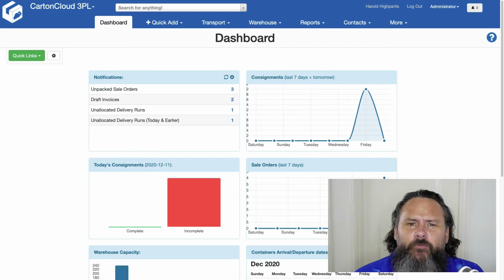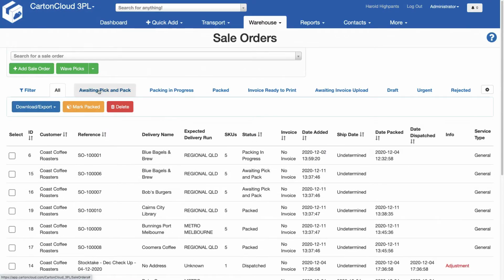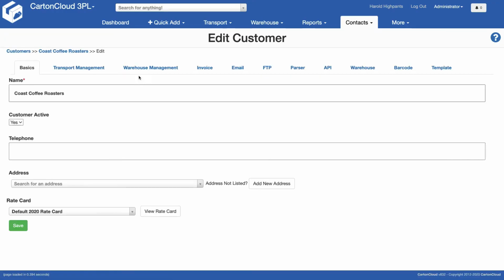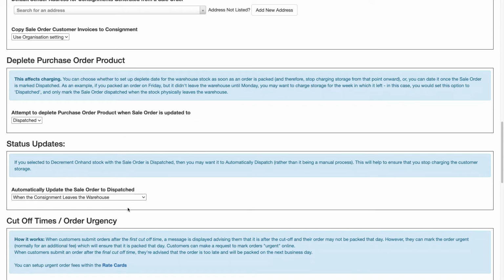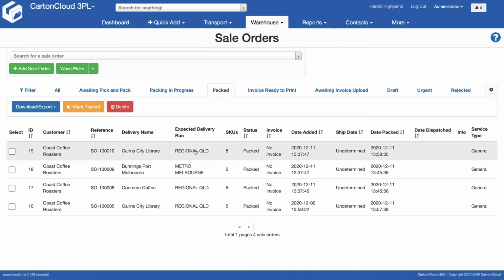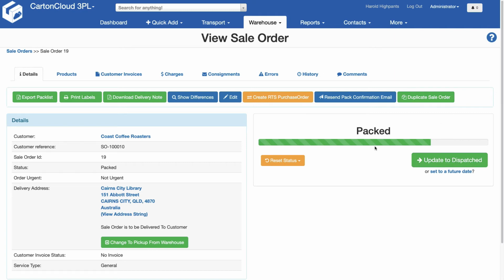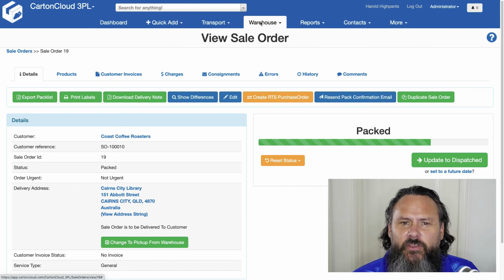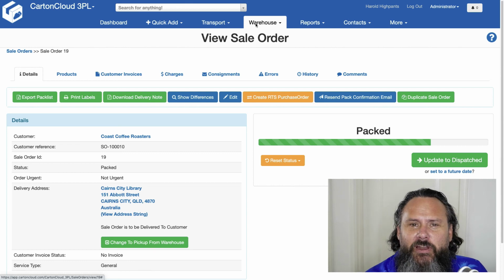042 Tony's Tips // Packed Tab on Sales Orders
Tony provides you with a helpful tip on the new sales order 'Packed' tab. This new enhancement came from our customer 'ideas portal'.